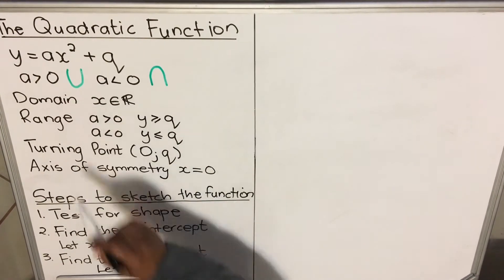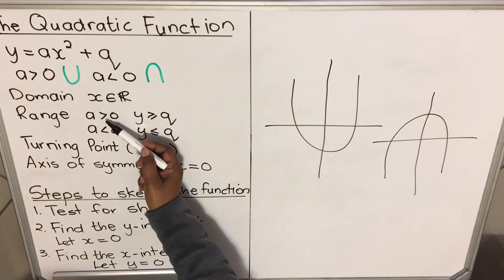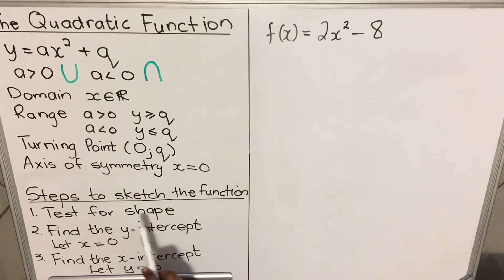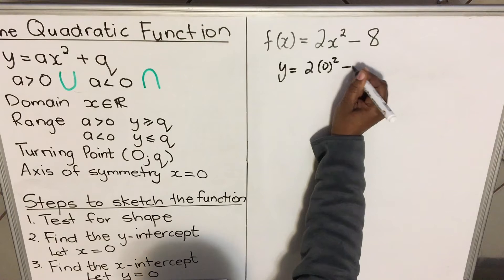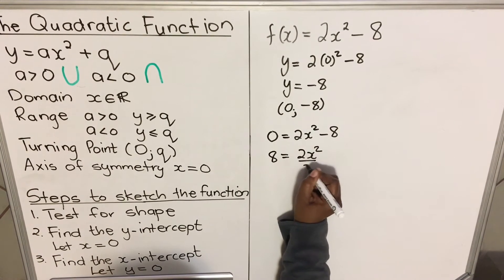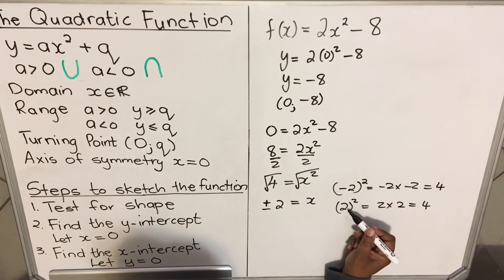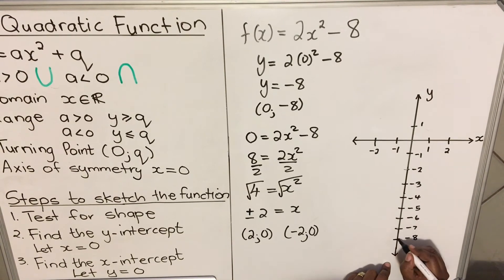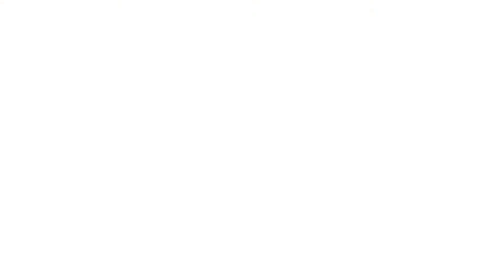The Quadratic Function Grade 10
This video will show you how to draw the quadratic function (Parabola).  It will also show you how to find the domain and range of the function.  We also go into detail about the axis of symmetry of a function.